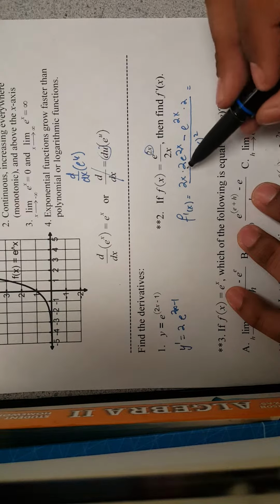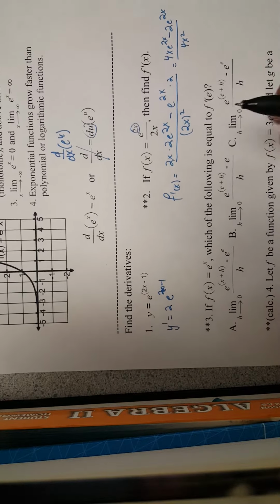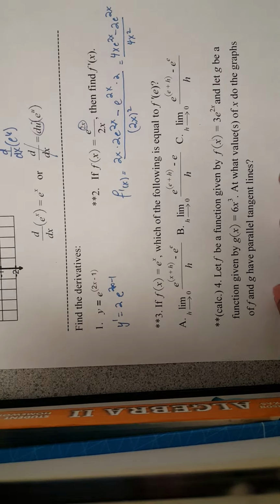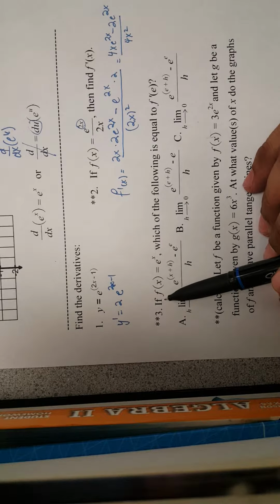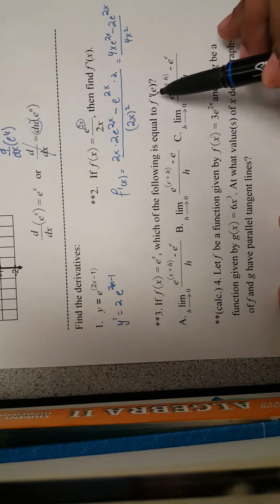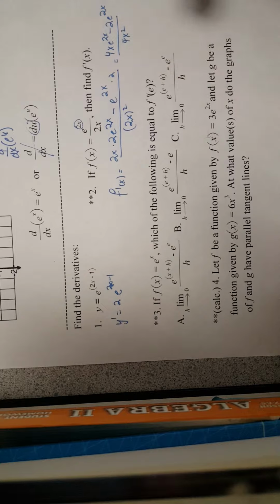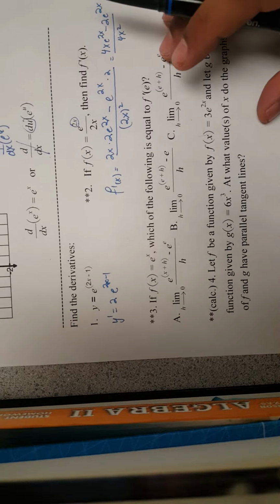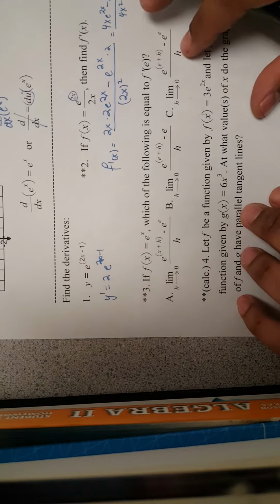NC 28 1 Natural Exponential Derivative